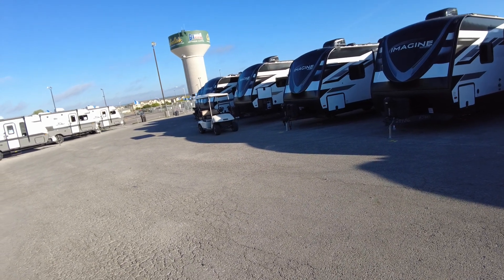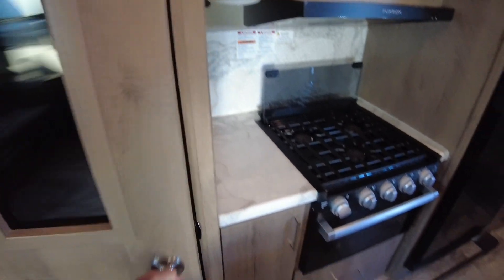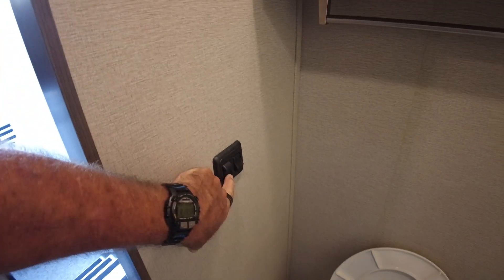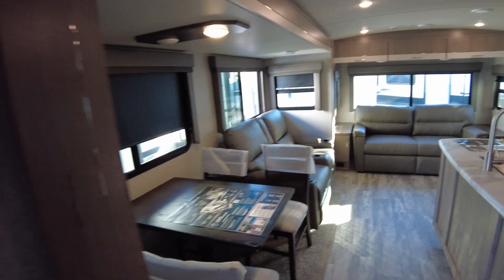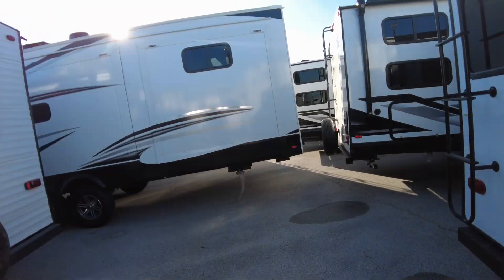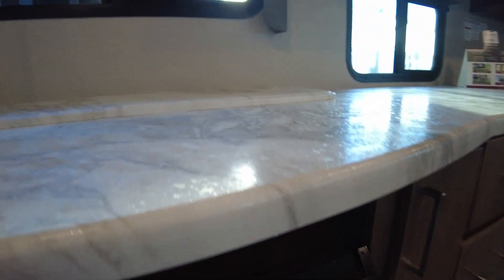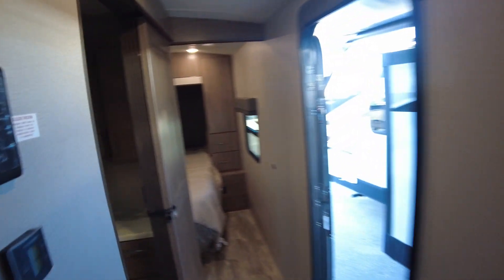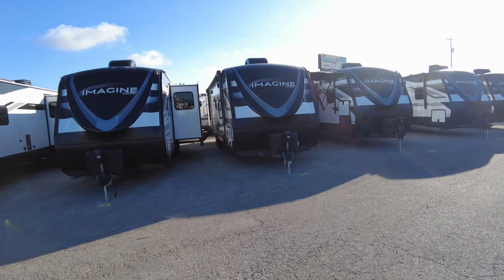CAPRI, NEVEAH...IMAGINES 2670MK & 2970RL